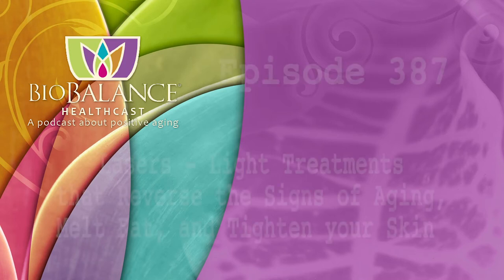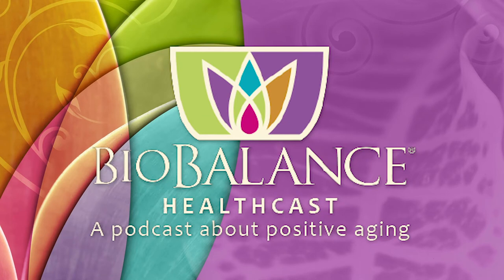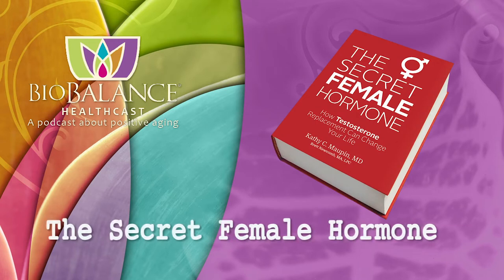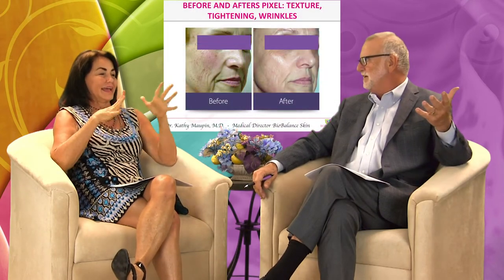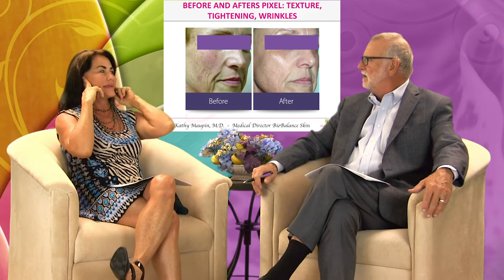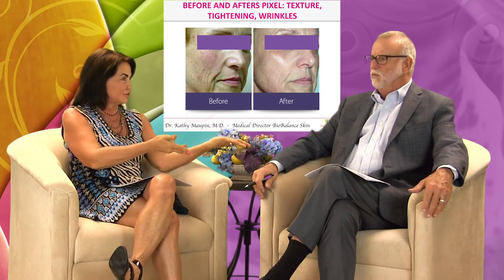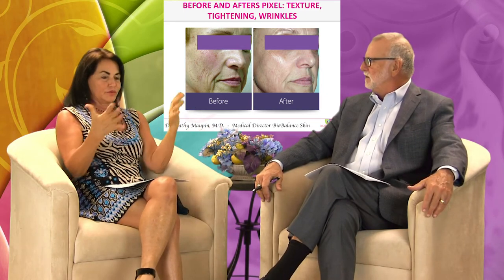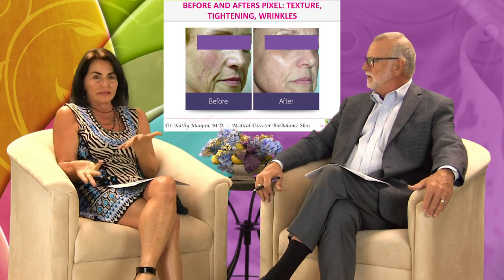Lasers - Light Treatments that Reverse the Signs of Aging, Melt Fat, and Tighten your Skin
Lasers are a new technology created in our lifetimes. These tools are so varied and fascinating in their potential use. The military uses lasers as weapons and as defense against other weapons. The intelligence agencies use them to help secure sound waves for picking up conversations and phone calls they want to obtain, doctors use them for any number of surgical and medical procedures. This is truly a miraculous technology.

We also have and use lasers at BioBalance Skin. We can use them a non- surgical tool for treating wrinkles, sun spots, unwanted hair, skin tightening, fat reduction, and many other things people want to have treated at BioBalance Skin. Laser skin treatments are both an art and a science. We have specialists who are trained to use our lasers and to know the specific laser (we have several different ones) the strength or intensity of the burn and the proper way to prepare you to receive the laser application. This is something that not just anyone can do. For example, for brown spots that you want removed, we have three different laser heads for different types of skin. Our specialist knows which one to use and how to use them to get rid of the brown spots. We use the same approach to remove precancerous discolorations on your skin.

If you were raised as a sun worshiper in the days before we learned that the UV waves were so dangerous and did not know to protect yourself from those dangerous sun rays you may need to consider the cumulative damage to your skin and have it treated. Our specialist has the knowledge and equipment to help you make yourself safe.

Come in and talk to our technicians and specialists to talk about your interest in receiving laser treatments for your health and beauty. They will make a treatment program with specific recommendations and plan a program of intervention for you. You can decide on the pace and cost that you will need make your decision about getting what you want and can afford to make yourself healthy and vibrant looking.